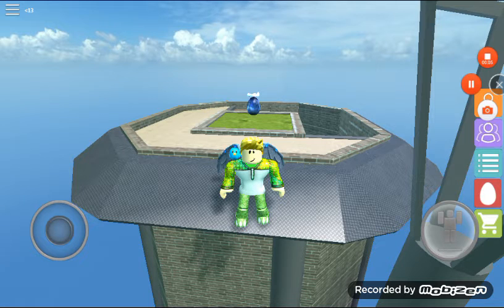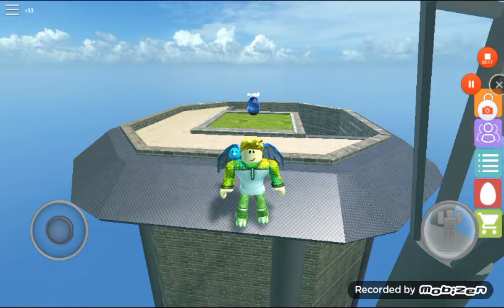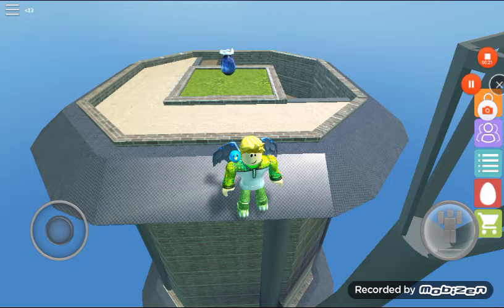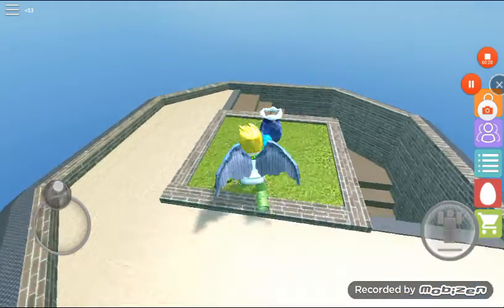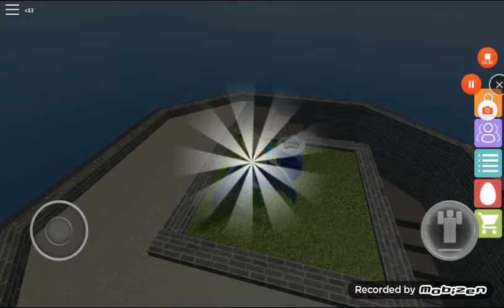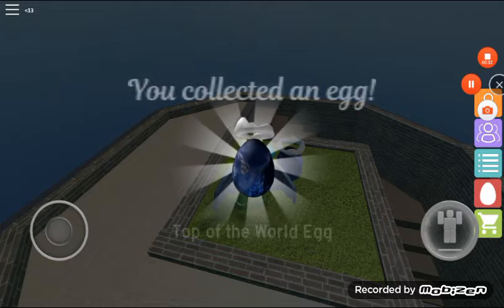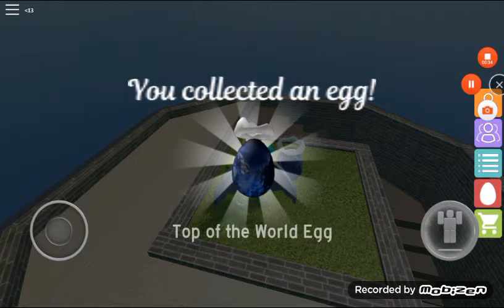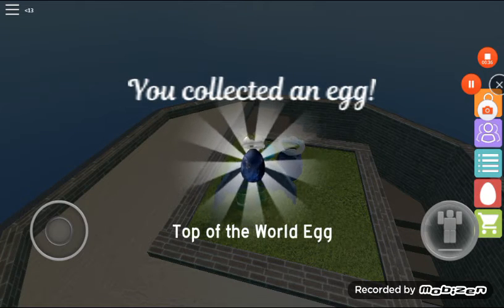How the get Top of the world egg | Egg Hunt 2017